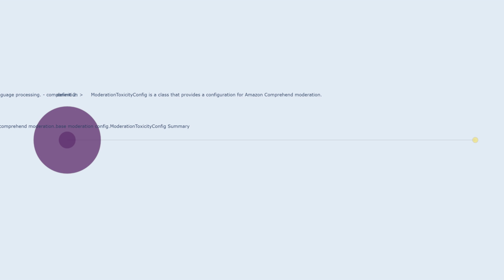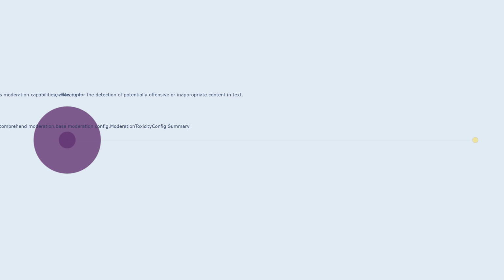langchainexperimental comprehendmoderation basemoderationexceptions ModerationPiiError